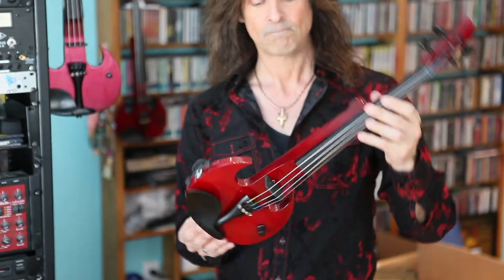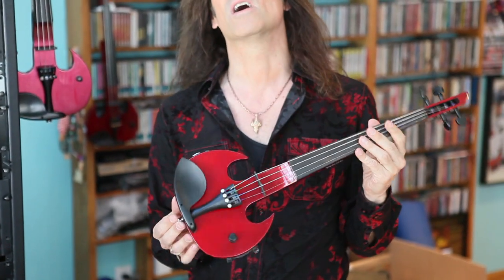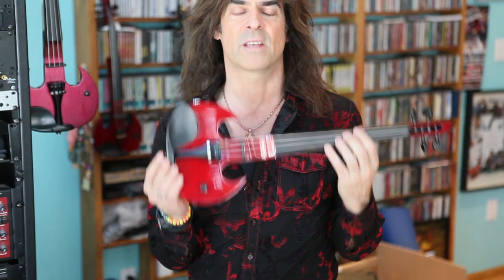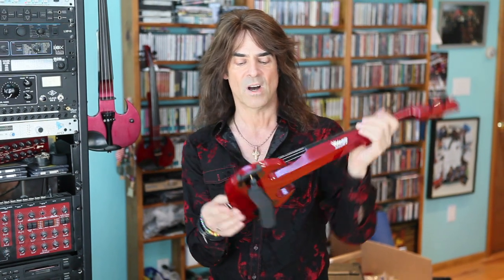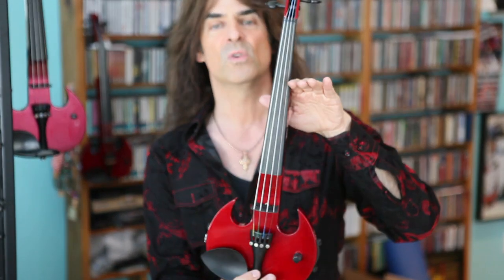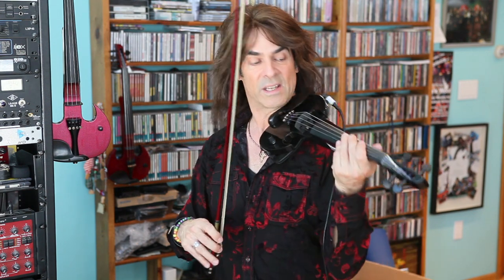Mark Wood - Stingray SV4 and SV5 series by Wood Violins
- Mark Wood, world-renowned electric violinist and inventor of the Viper electric violin, talks about the revolutionary designs and concepts of Wood Violins.